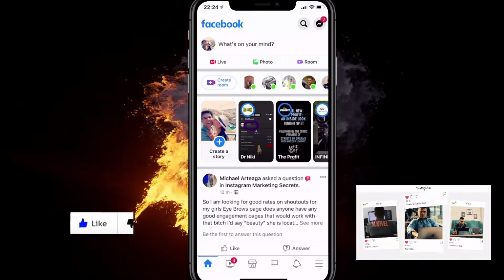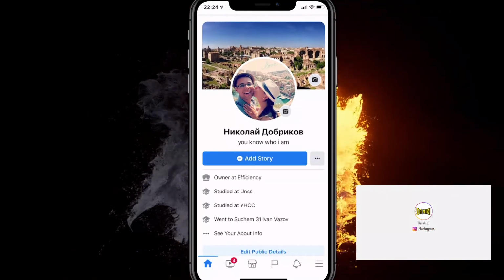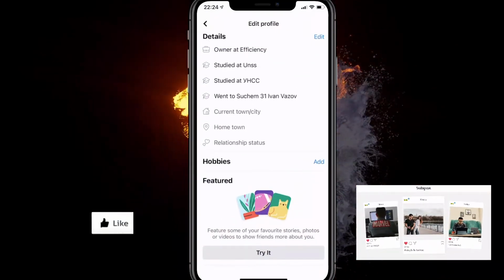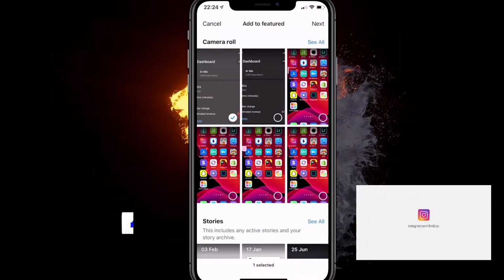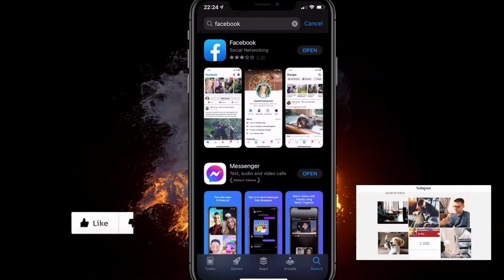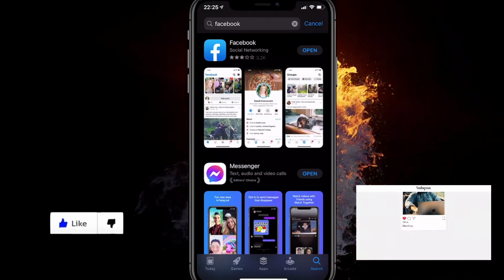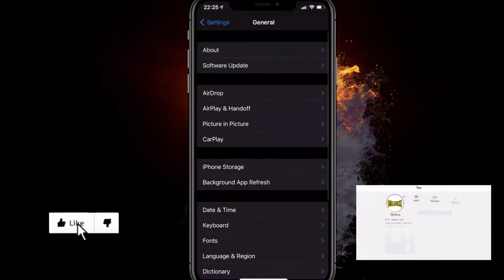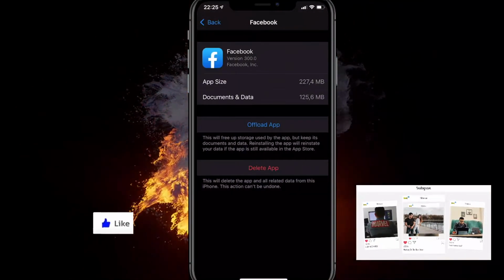How To Fix Facebook Featured Photos Not Appearing ✅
In this video you will learn how to fix facebook featured photos not appearing! In this tutorial you will find out how to fix featured photos on facebook and featured photos facebook. Also you will see how to public featured photos on facebook and why featured photos not showing facebook.